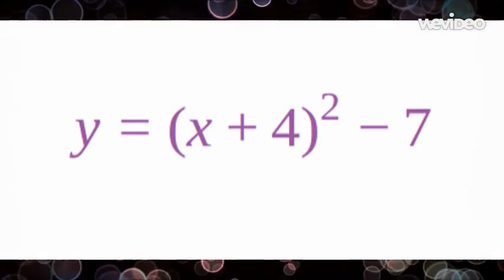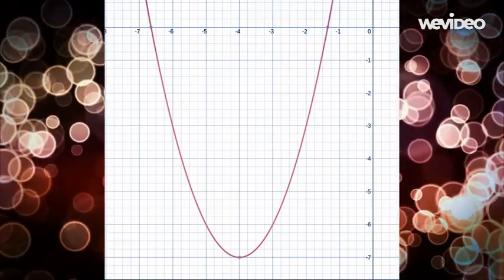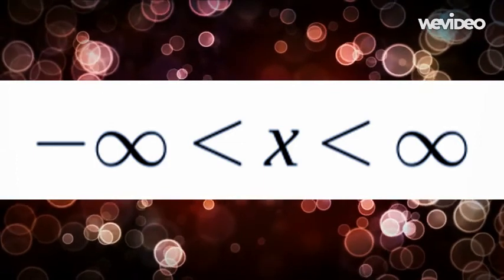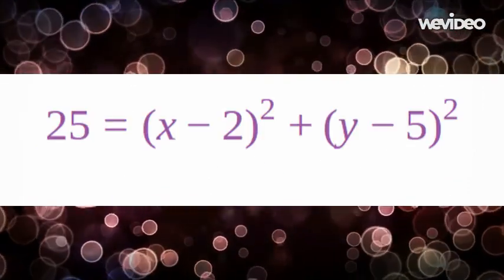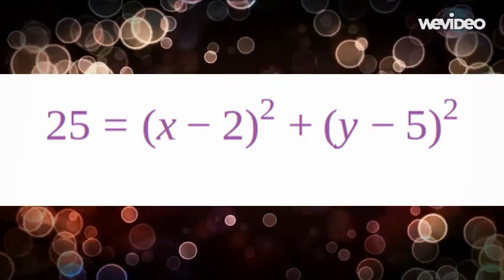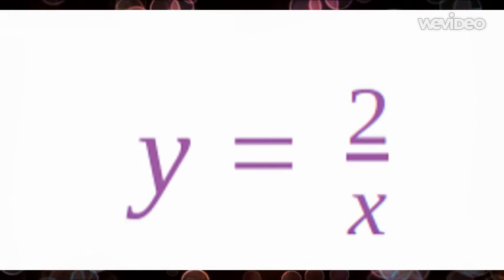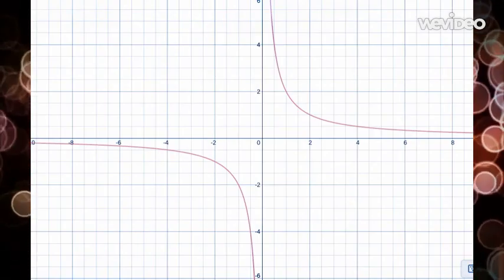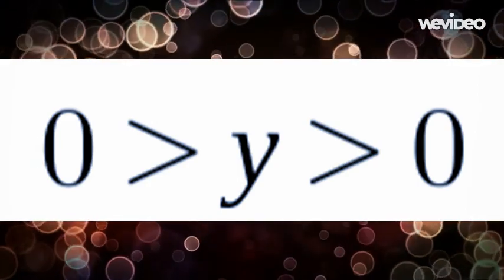Caitlyn & Jenna: Domain and Range 1